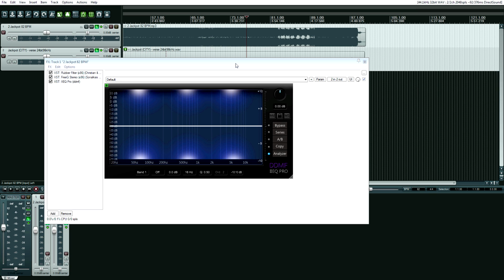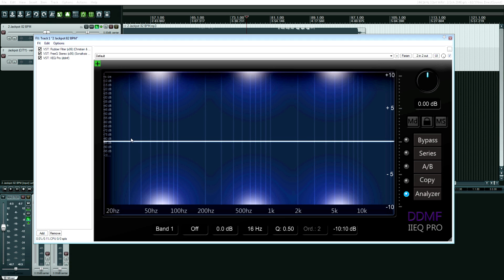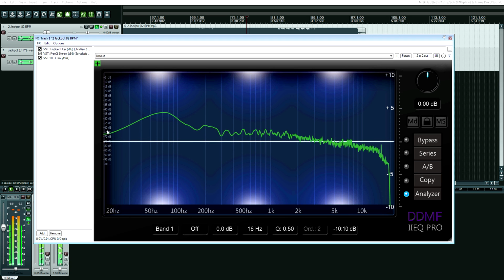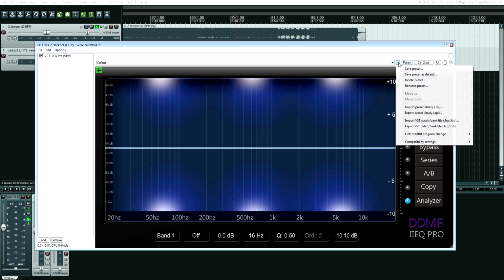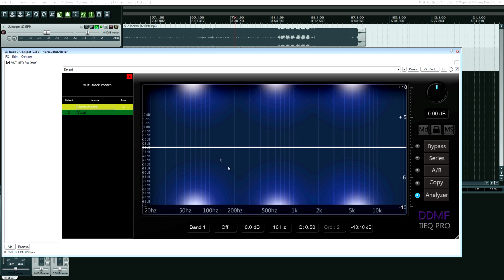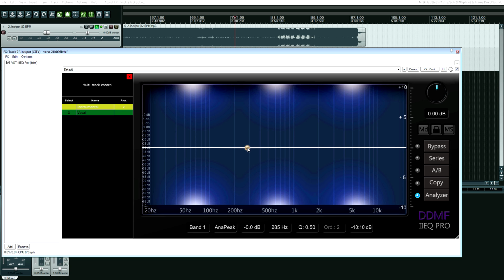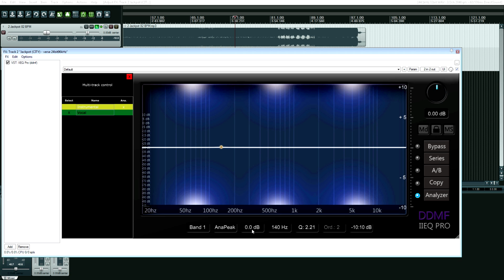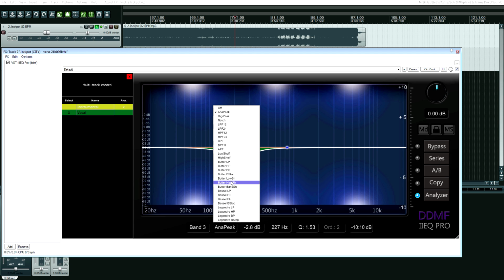Five DDMF IIEQ Pro Tips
Showing some tweaks to the IIEQ Pro audio plugin that make it more functional and easier to use.